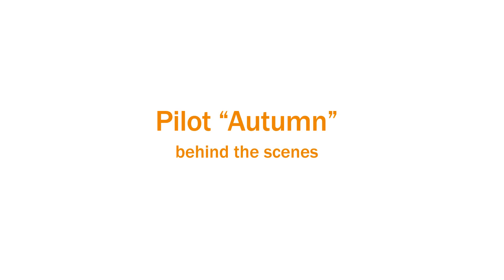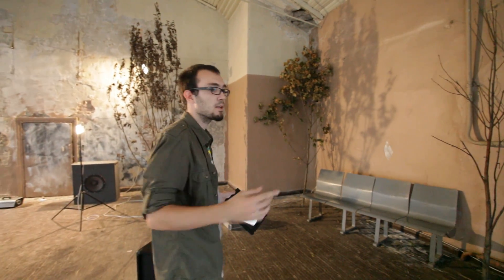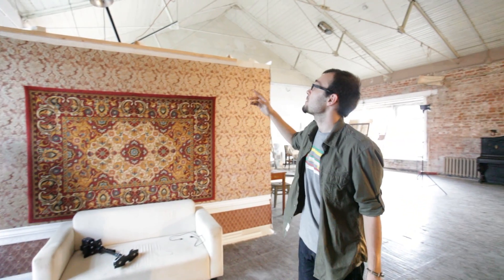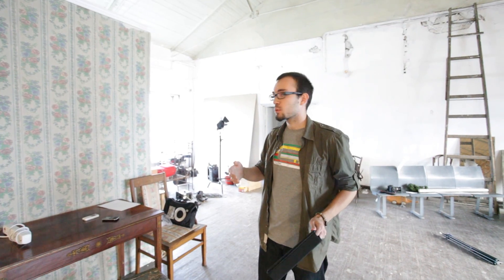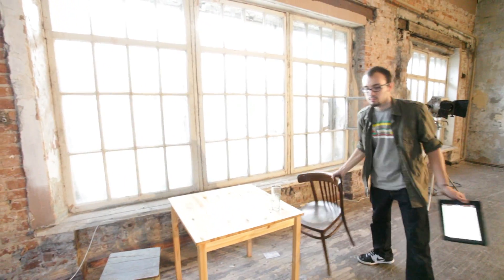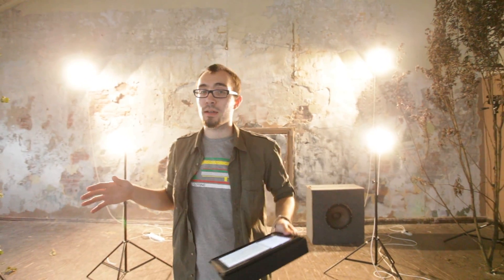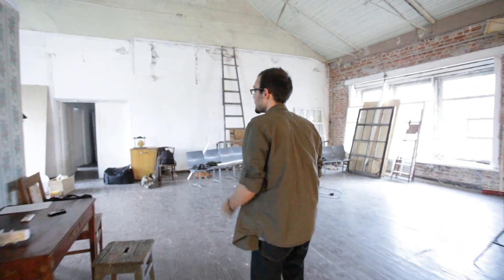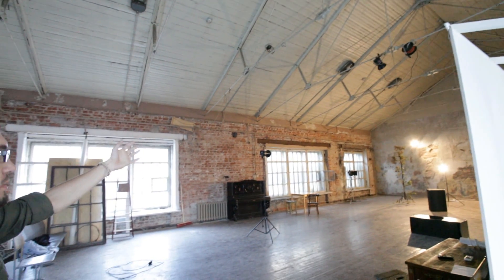Pilot Autumn BTS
BTS of the music video for russia rock band - Pilot.